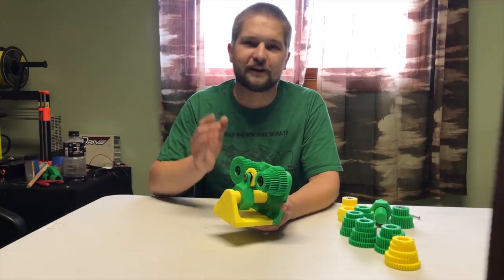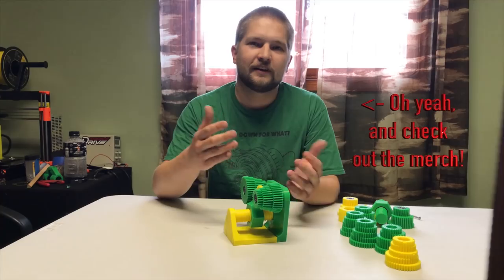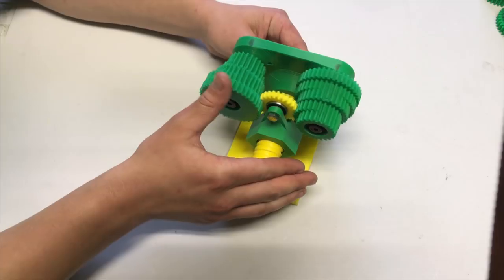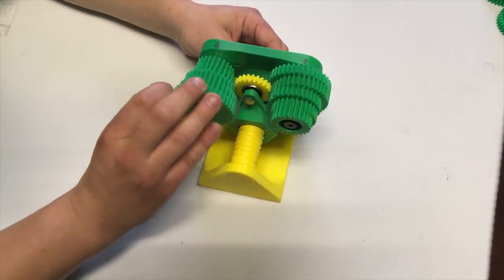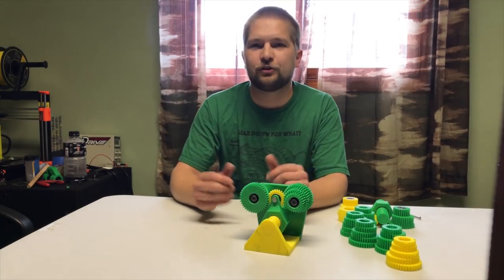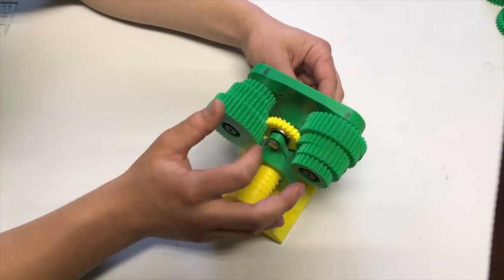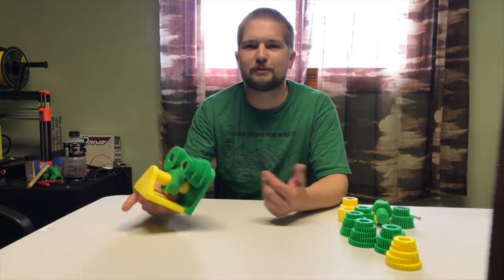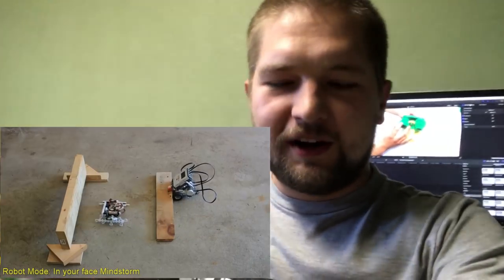The Hot Swapping Gear Mechanism | VCT2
A really neat transmission design by Dale Val Cor.

Ratcheting CVT shirt